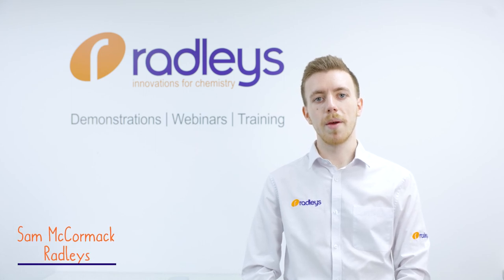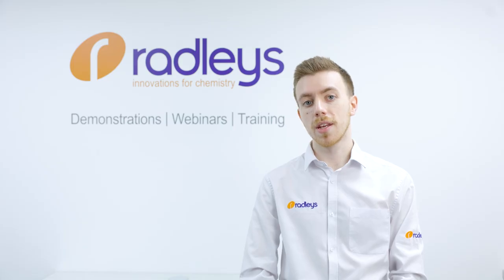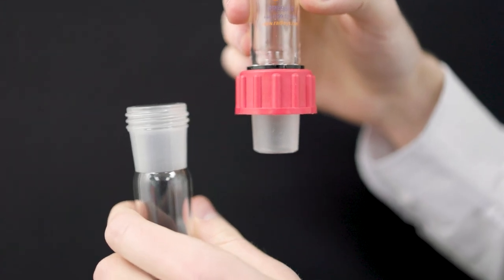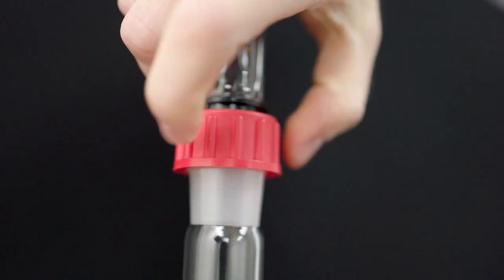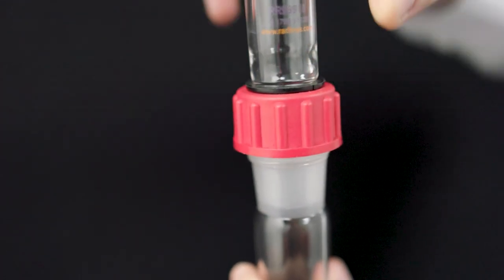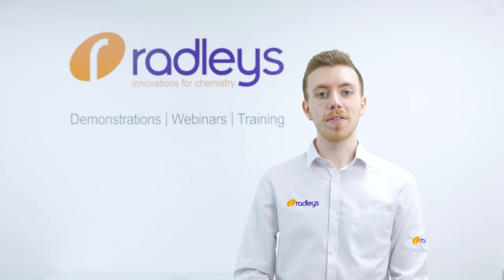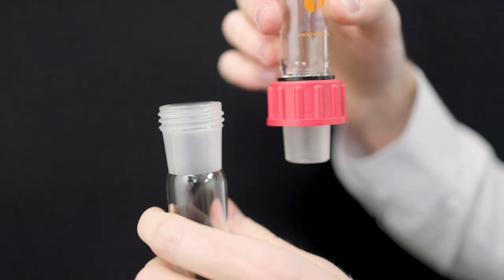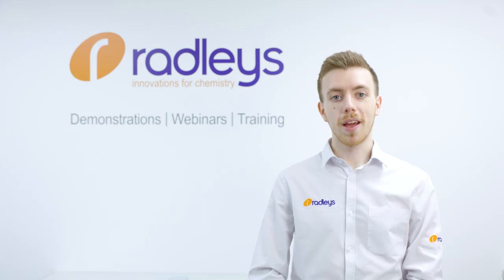Rodaviss joints vs. regular glass joints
Threaded glass connectors are a grease free method of connection. In this video our Product Manager Sam discusses the difference between threaded glass joints and standard ground glass joints.

Rodaviss joints, a type of threaded glass joint, are used on most of Radleys glassware and are based on a standard ground glass joint, but include a screw thread on the socket and a screw cap on the cone, supported on a glass ridge.

What are the benefits of Rodaviss joints?

As well as being able to secure the cone and socket together, to separate them you simply unscrew the cap back onto the loosening ring, which pushes the joints apart for safe disassembly.

This means no more worrying about stuck or “frozen” joints, because instead of having to pull the glass joint apart by hand, which comes with the risk of breaking the glassware if it’s twisted or pulled unevenly, we’re pushing it steadily and evenly on all sides.

Can we help? Here at Radleys, we’ve been scientific glassblowing right here in the UK for over 50 years, so we’re in the perfect position to help you with your glassware queries.